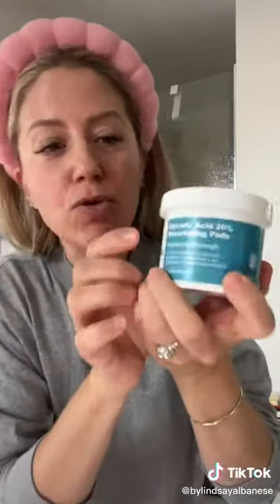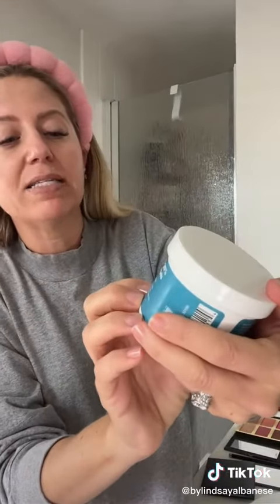short beauty review skincare makeup oil face product love time skincareproducts fashion